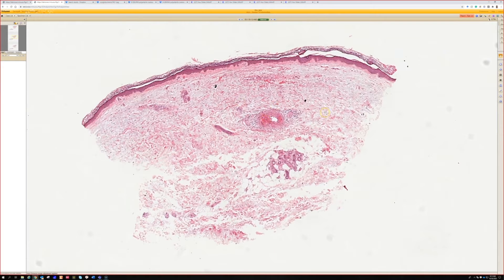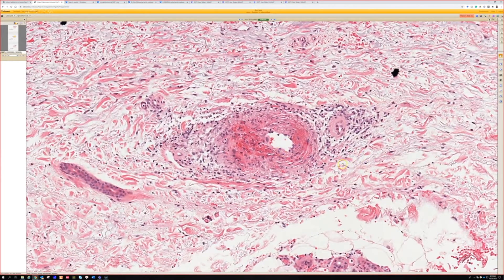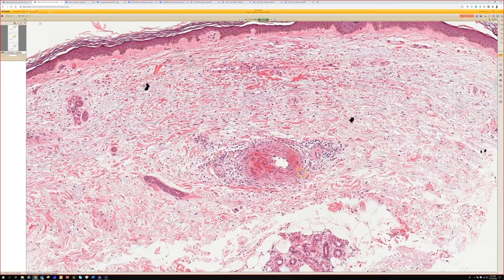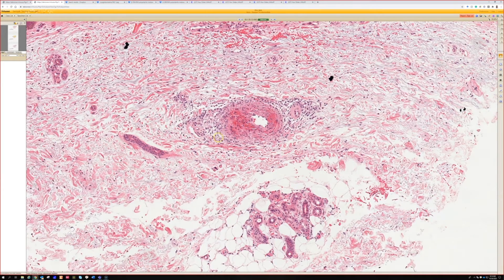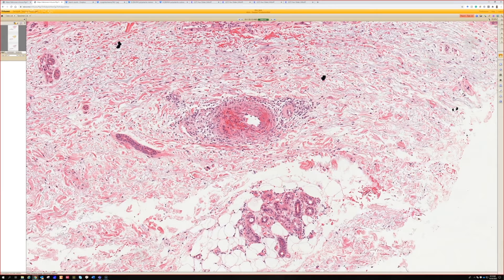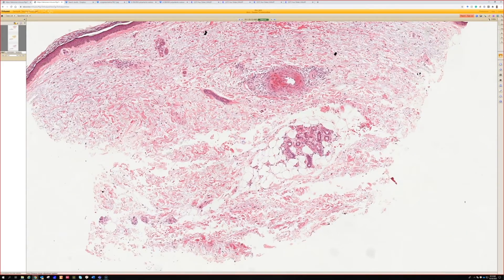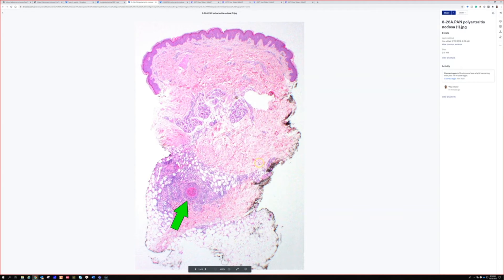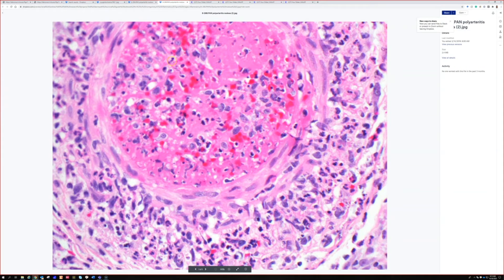Polyarteritis Nodosa (vasculitis pathology dermpath dermatology usmle dermatopathology)